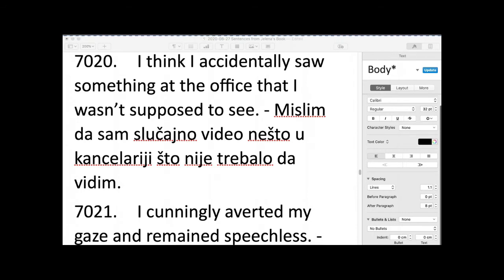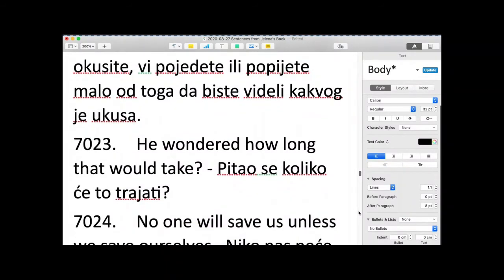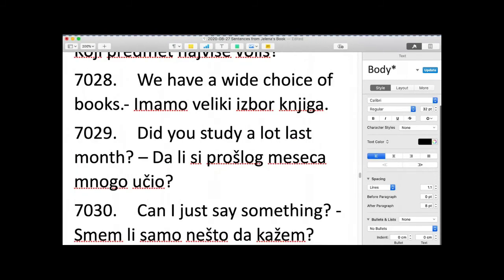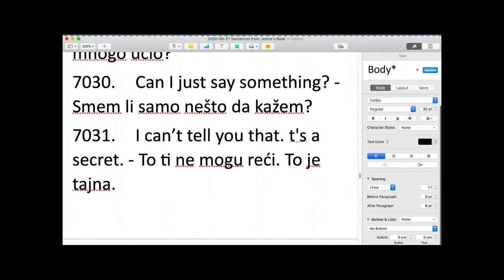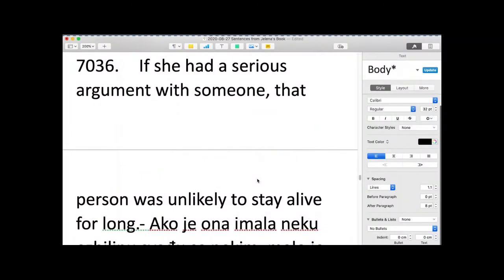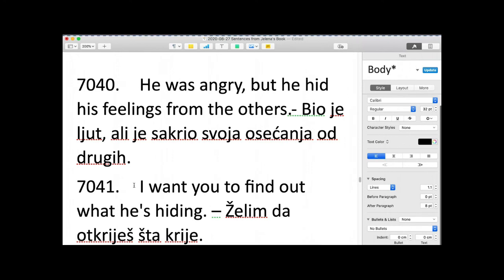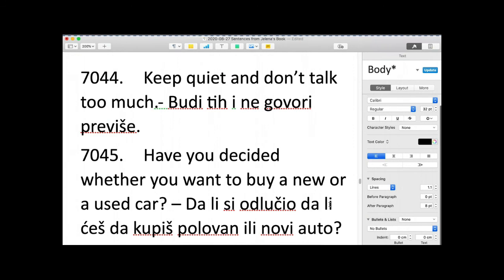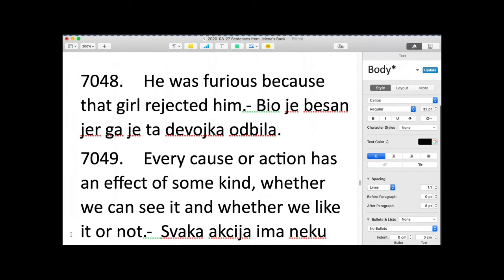PRACTICE ENGLISH WITH A NATIVE SPEAKER part 37 | Simple English for Everyday Conversations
Simple English for Everyday Conversations. English Speaking Practice for Beginners
Even beginners can quickly learn conversational English well enough to carry on real conversations with native speakers. Of course, beginners won’t be able to carry a conversation the same way they could in their native language. But, thanks to these learning tips and advice you will soon be able to speak and interact with real native speakers!
Be the person to start the conversation in ENGLISH. Try to use these easy sentences to keep the conversation moving. Surround yourself with ENGLISH. The best way to learn is through speaking. You will remember words easier if you remember an example sentence using that word. Try to guess the meaning from the context. Use ENGLISH whenever you can. The most natural way to learn grammar is through speaking. Listen to a few sentences then repeat what you have heard. Use resources that match your level. Don't use exercises that are too difficult. Use materials that challenge you but don't frustrate you.